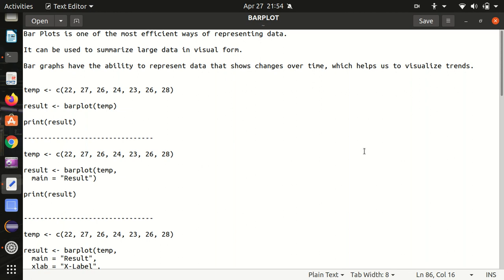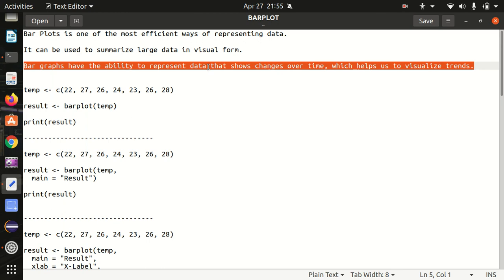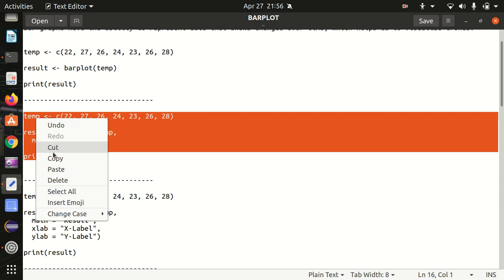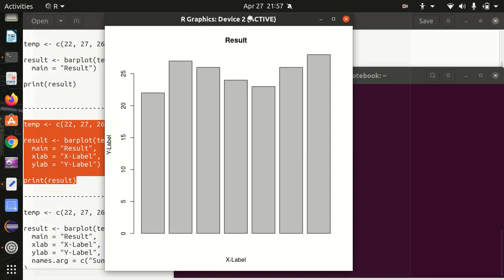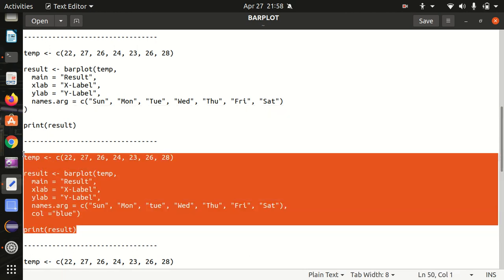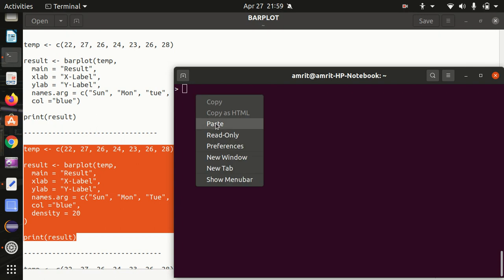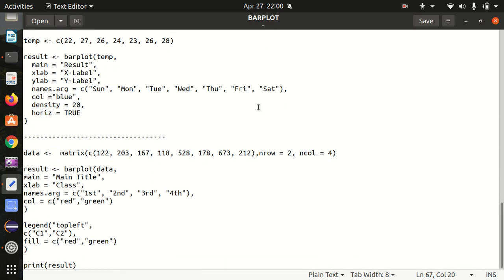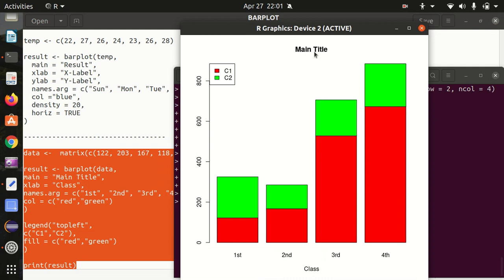Basic Plots (Part - 1) - How to draw Bar Plot in R language ?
Bar Plots is one of the most efficient ways of representing data.

It can be used to summarize large data in visual form.

Bar graphs have the ability to represent data that shows changes over time, which helps us to visualize trends.